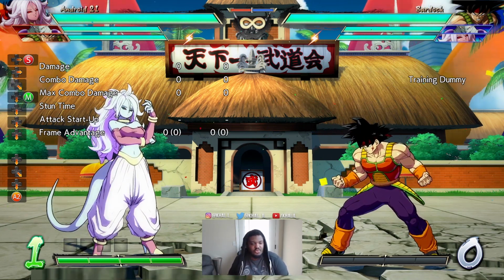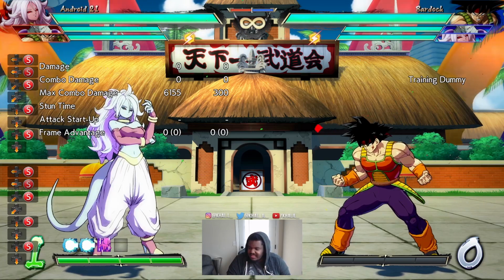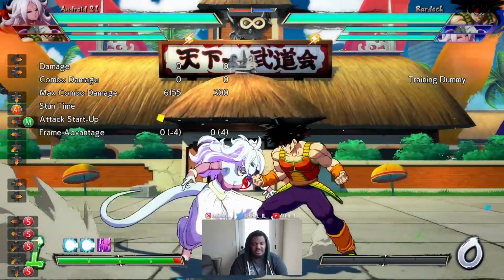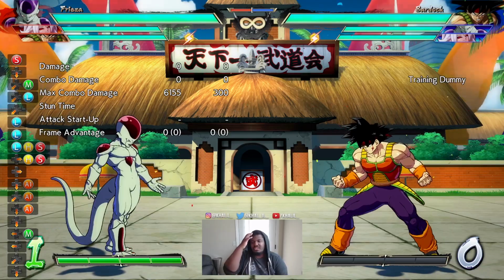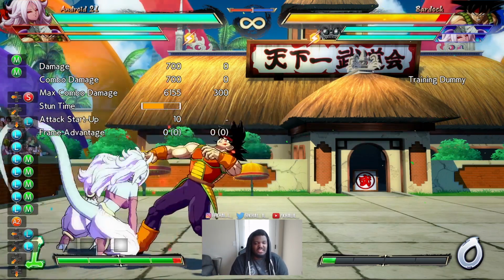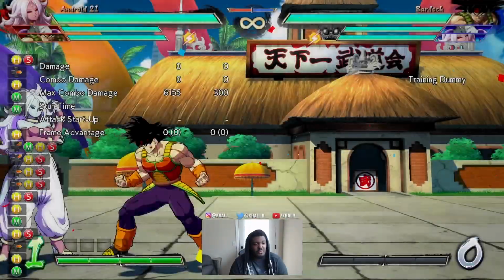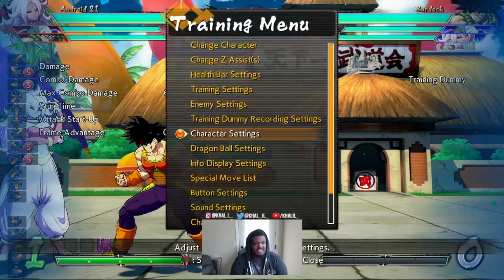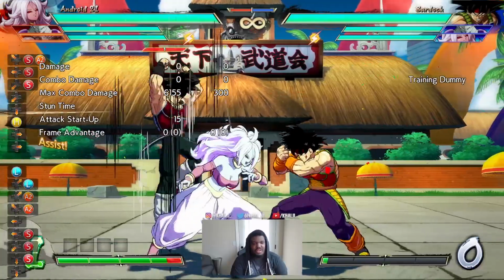Android 21 Primer #5 - More DBFZ Patch Changes!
This is a follow up video to Primer #4! This one deals with the system mechanic changes of the patch and how they affect her gameplay!